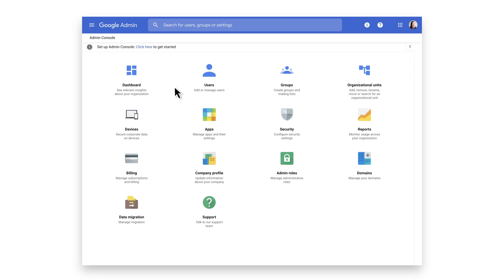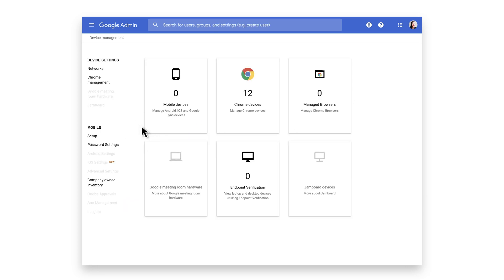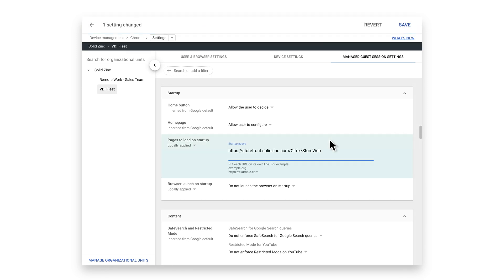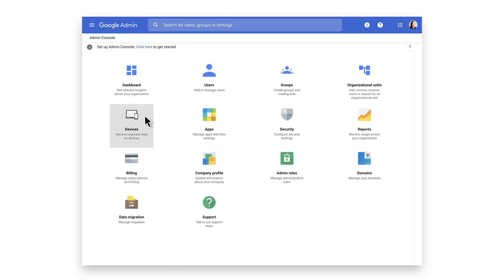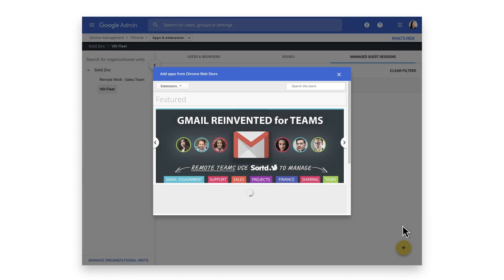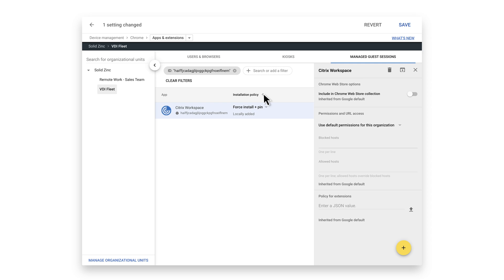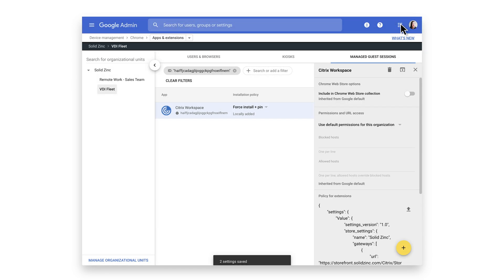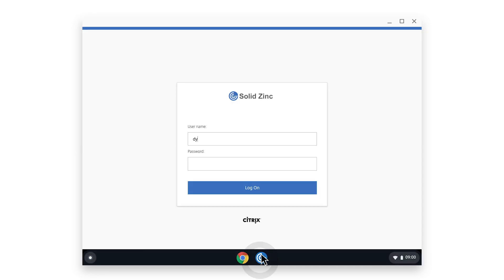Chrome OS Demo: Setting up Citrix Workspace for managed guest sessions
Learn how to set up Citrix Workspace without the need to log into a Chrome device. By deploying applications through managed guest sessions companies can get up and running fast with their VDI solutions without the need to replicate or create user accounts in the Google Admin console.

To learn more, visit the ""Deploy and access apps"" tab in the remote work toolkit